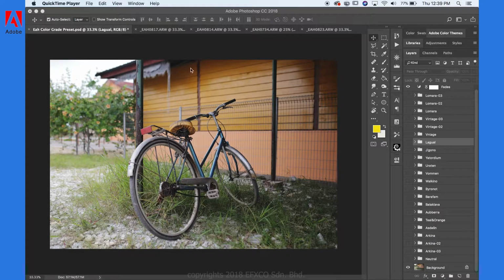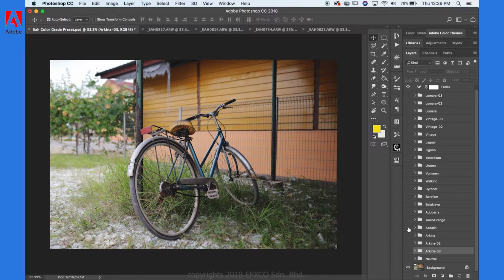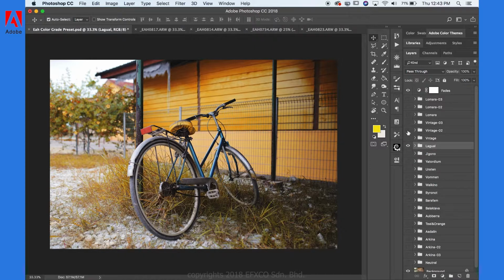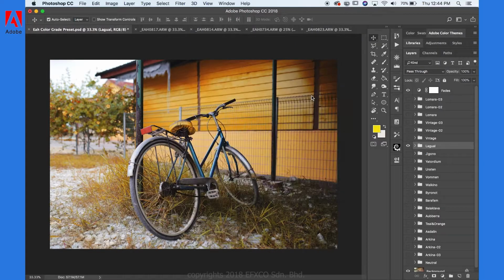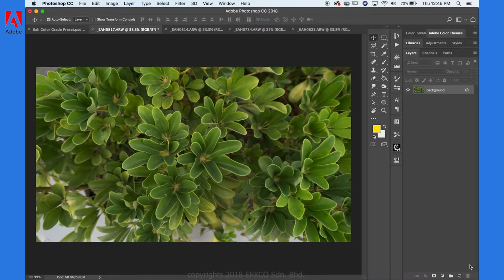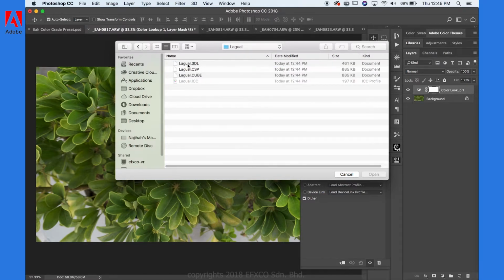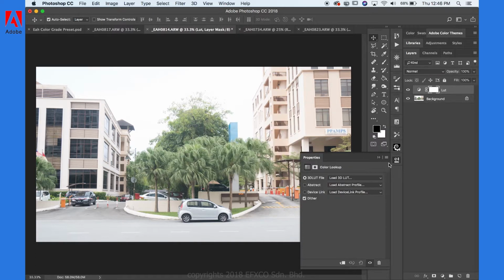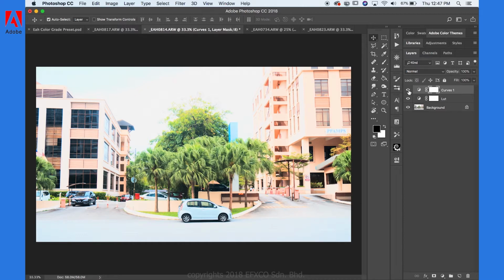Adobe Photoshop Episode 5 : How to apply Luts (Look-up Tables)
Learn on how to apply luts on Photoshop with your tutor Najihah Najlaa..
Wait for our more videos about other's software also !!
-Adobe Illustrator
-Adobe InDesign
-Adobe Photoshop